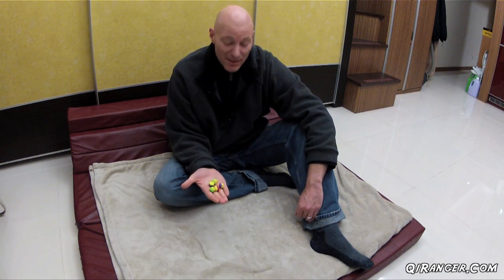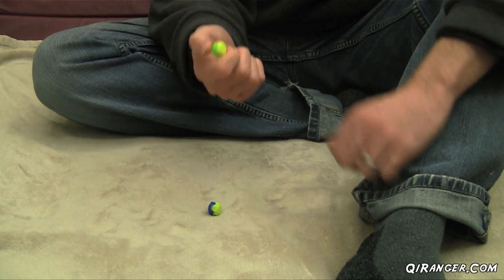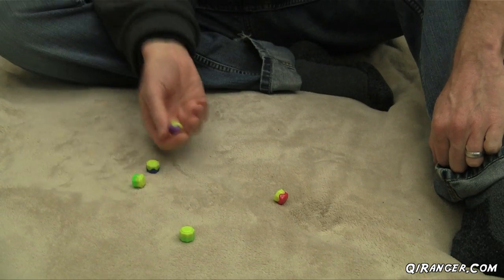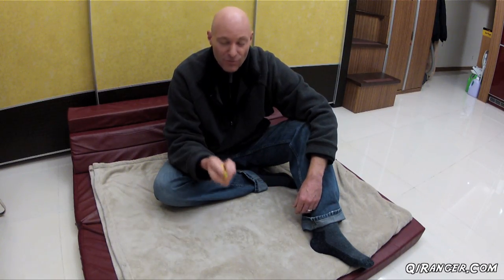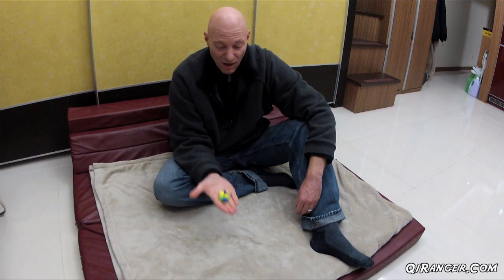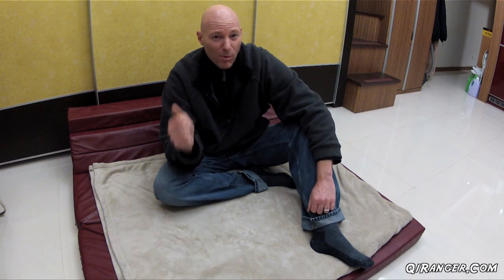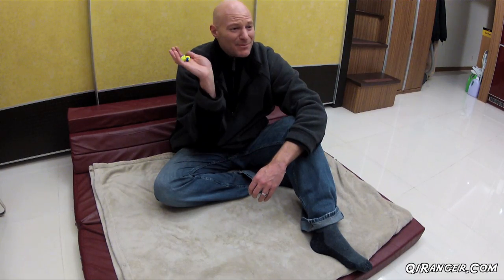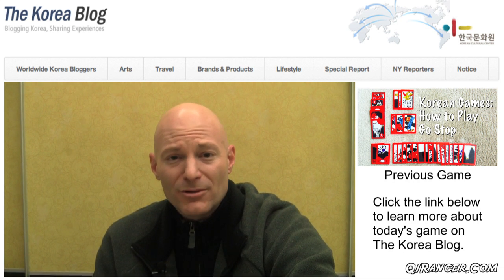Korean Games: How to Play Gonggi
This month I start a new series about Korean games! What better way to kick things off than with one of most popular games of all time: the children's classic gonggi.

"Go" written and performed by Josh Woodward, used with permission.